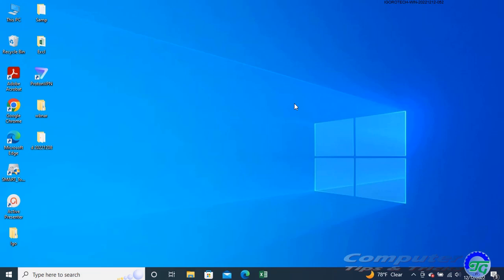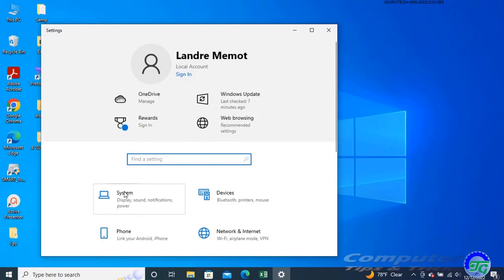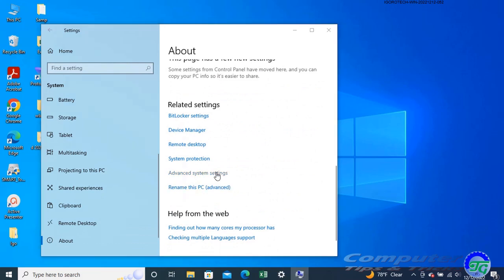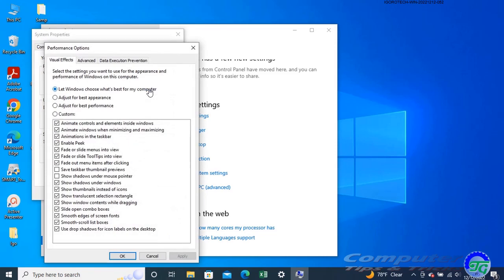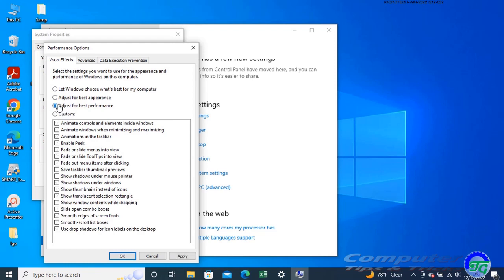How Disable System Visual Effects in Windows 10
How to Disable system visual effects in Windows 10
On Windows 10, you will find many visual effects, from animations to shadows to more advanced visual elements, such as blur and transparency, and part of the Fluent Design language.
Although these effects can make the experience more visually appealing, they also require resources that can slow down computers with older hardware. However, you can disable these effects to save resources and make Windows 10 feel faster.
To disable windows visual effects, follow this steps:
Open Settings.
System.
About.
Under the Related settings section, click the Advanced system settings option from the right pane.
Click the Advanced tab.
Under the "Performance" section, click the Settings button.
Click the Visual Effects tab.
Select the Adjust for best performance option to disable all the effects and animations.